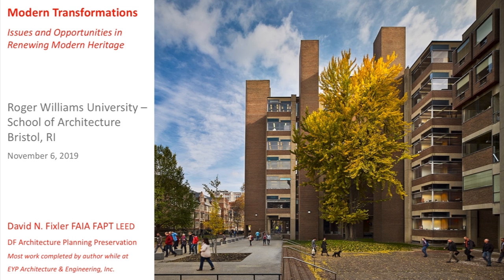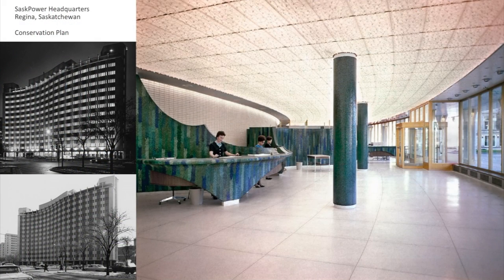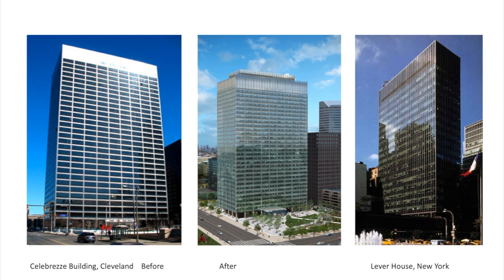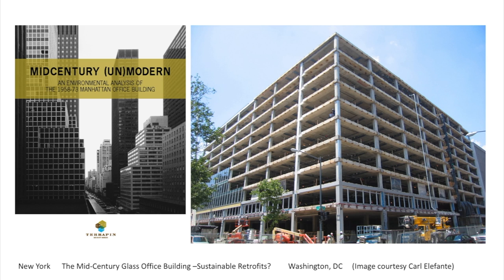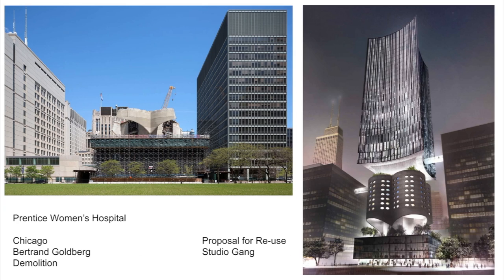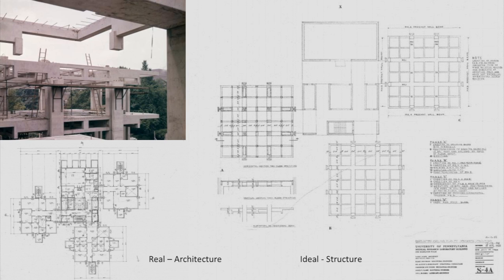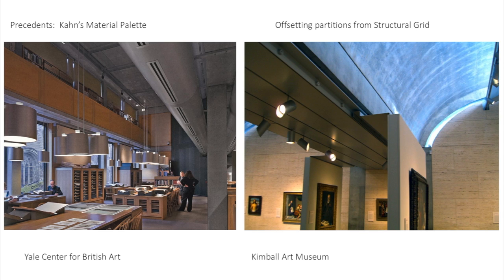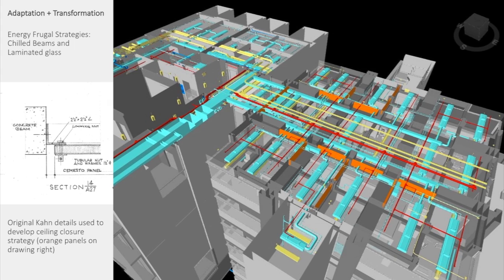RWU Architecture Lecture series Fall 2019 Robert Fixler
RWU Architecture Lecture series Fall 2019 Robert Fixler Nov. 6, 2019